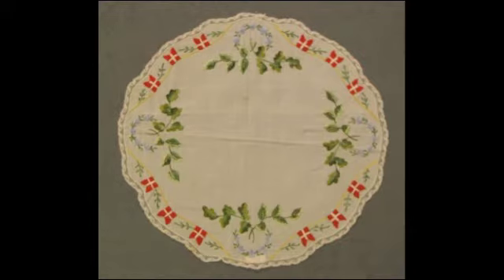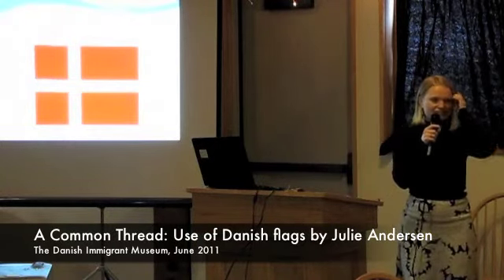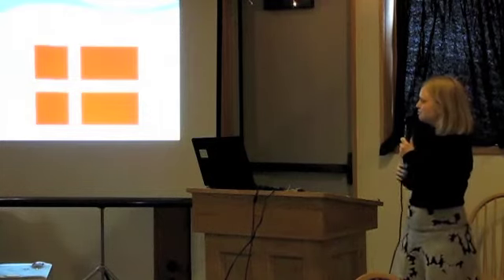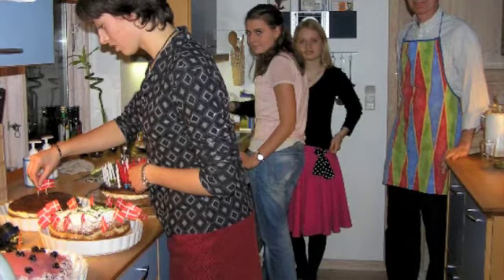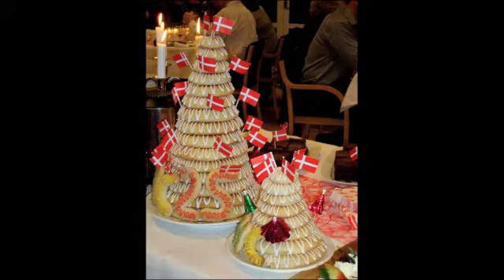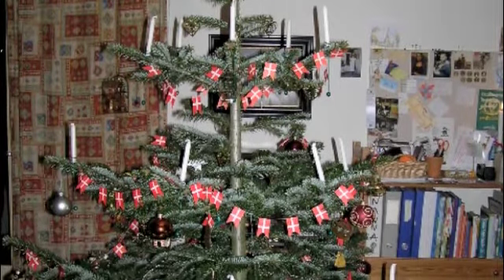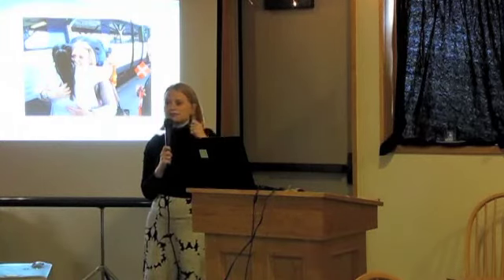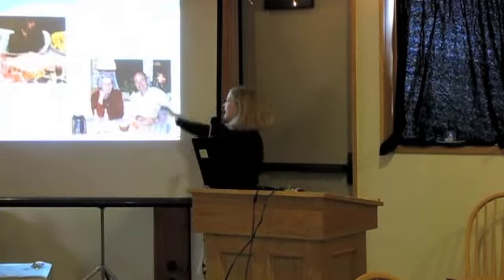A Common Thread Part 4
A Common Thread, Unraveling Danish-American, Stories in the Textile Collection. Danish flags in the textile collection by assistant Brittany Deeds & Use of Danish flags by Julie Andersen at The Danish Immigrant Museum